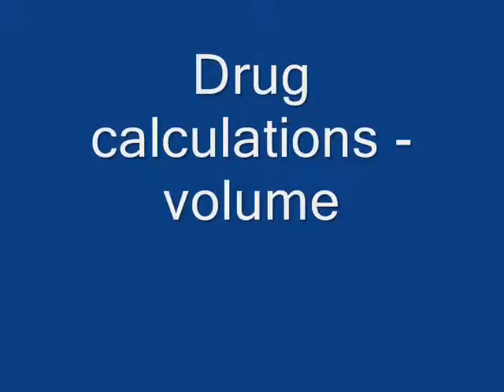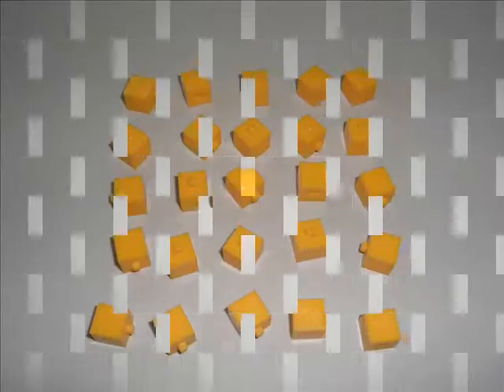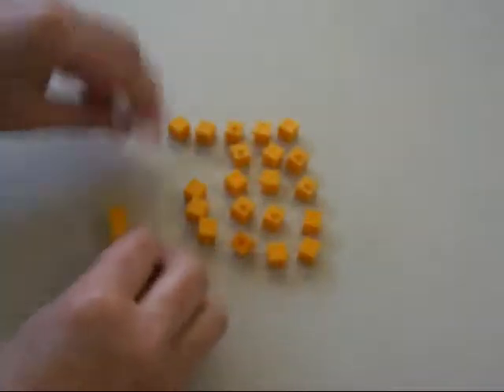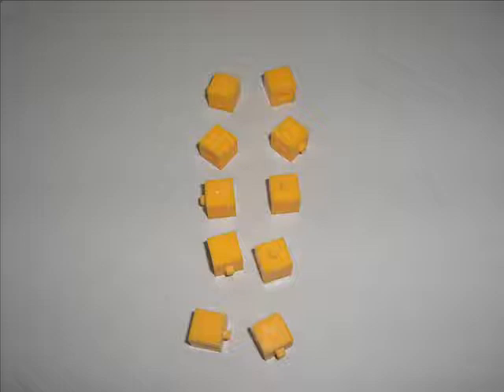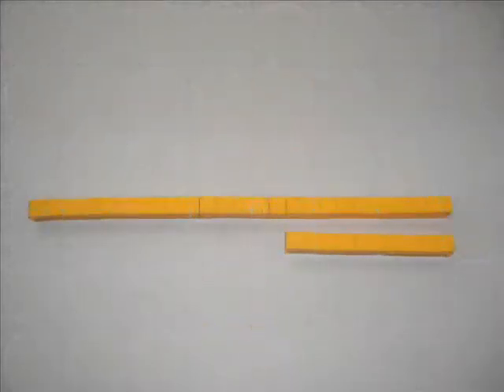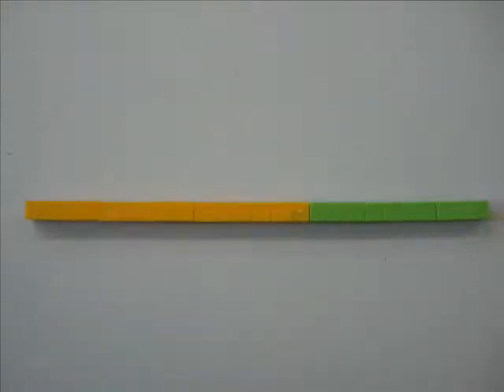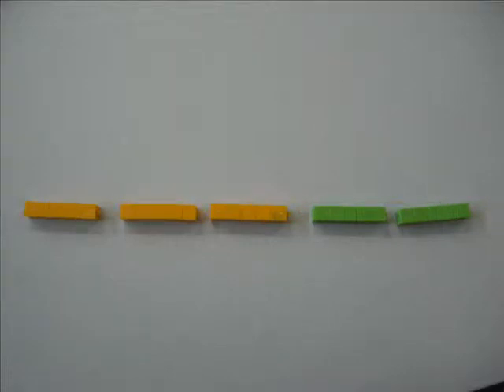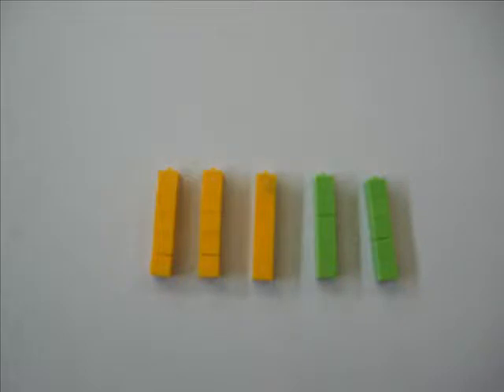10units Heparin.wmv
Nursing Drug Calculations - volumes